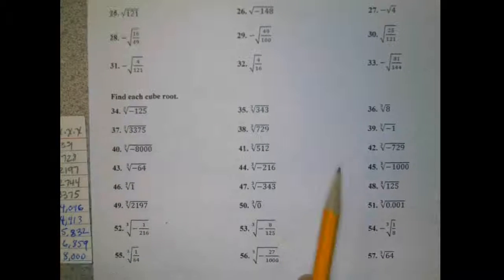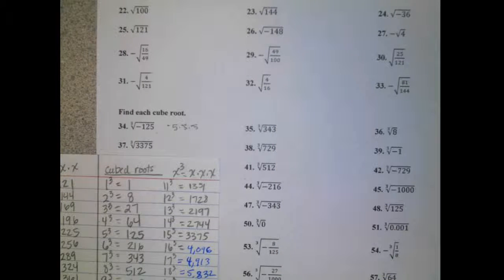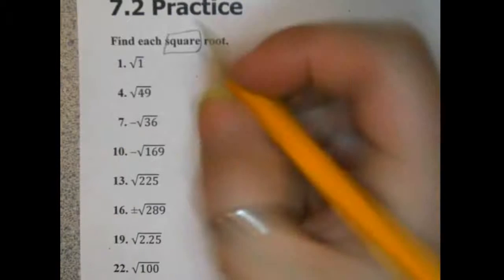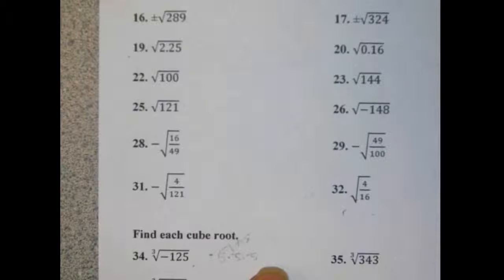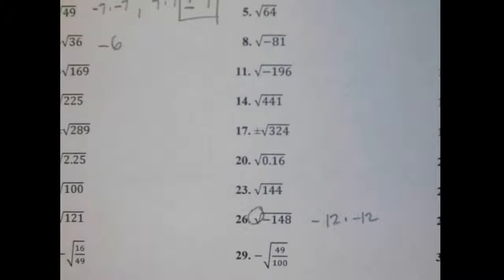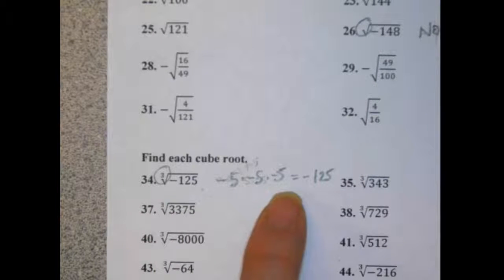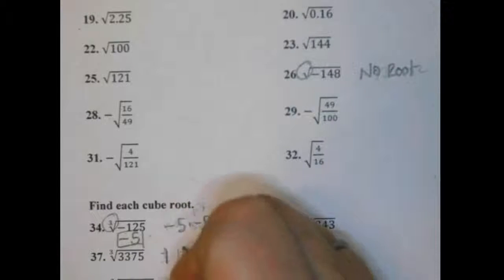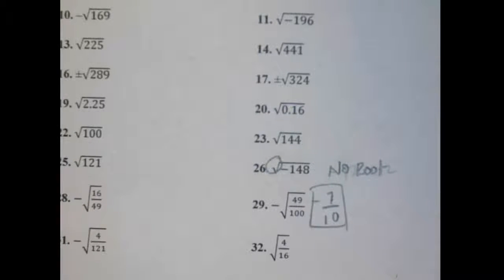cubed roots intro